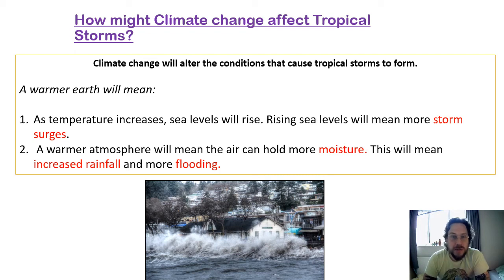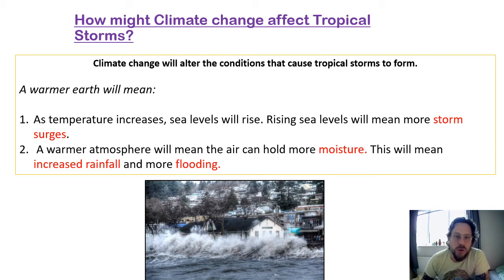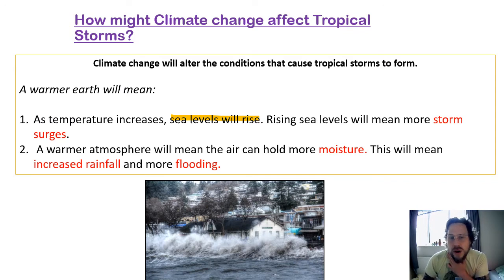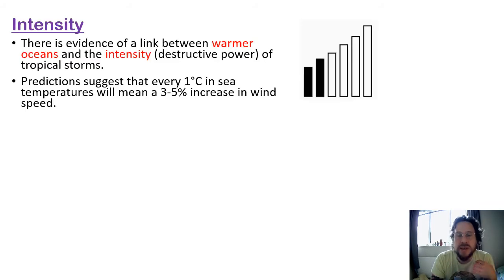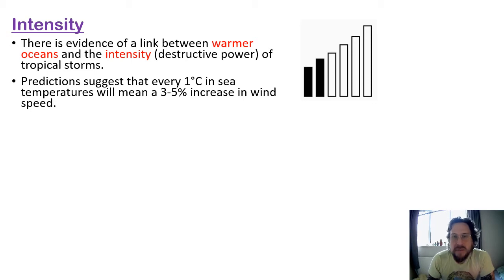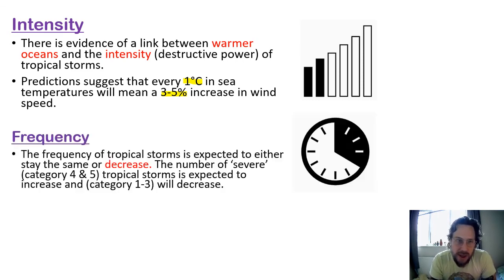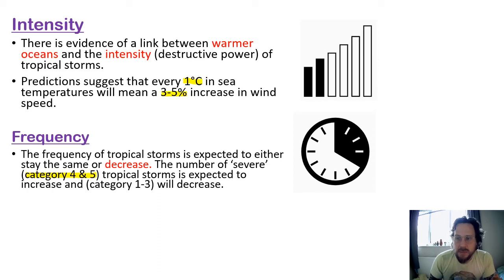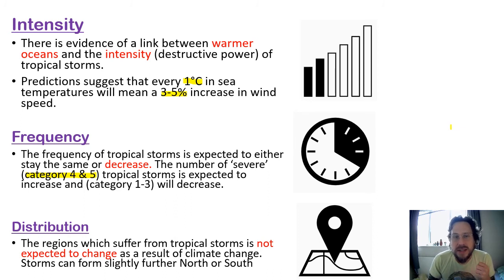How does climate change affect tropical storms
Video for GCSE AQA Geography, investigating how climate change affects tropical storms